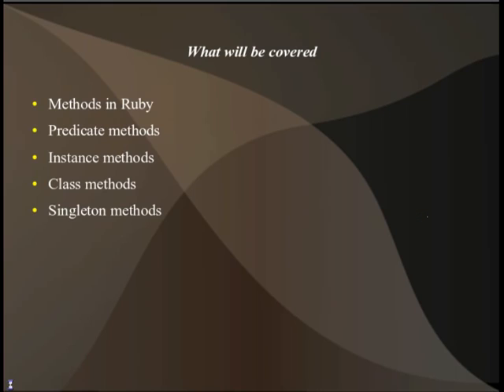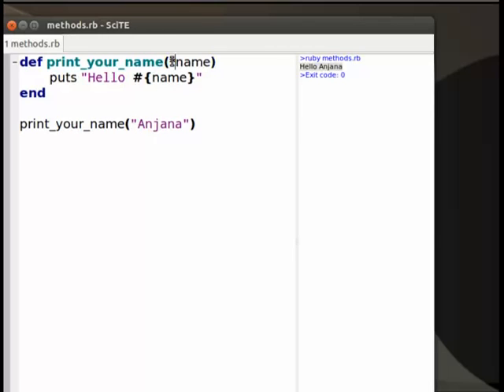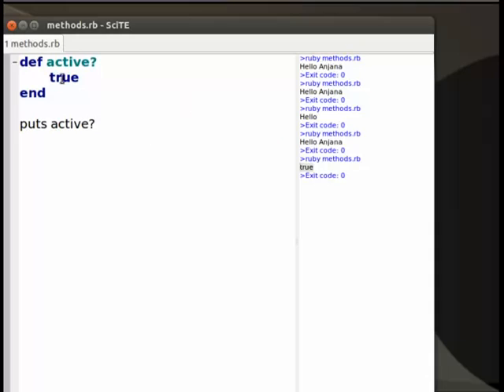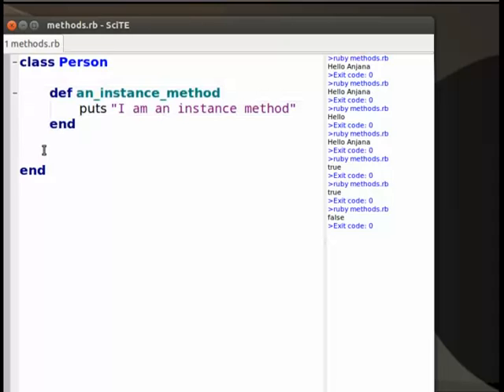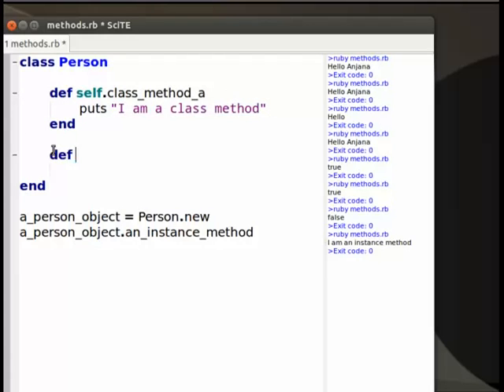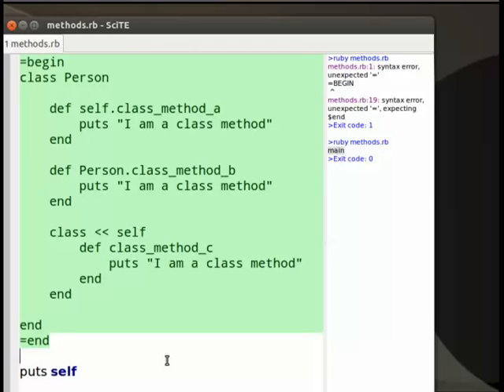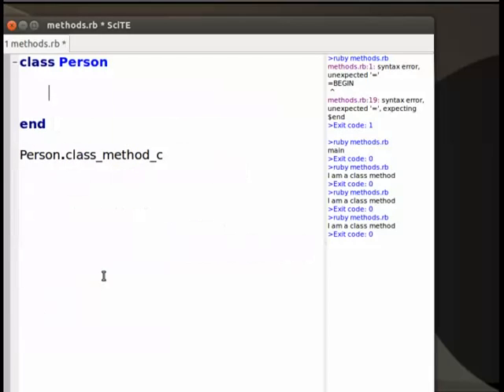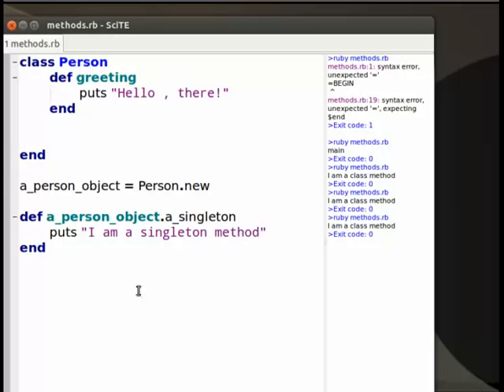Methods In Ruby edited